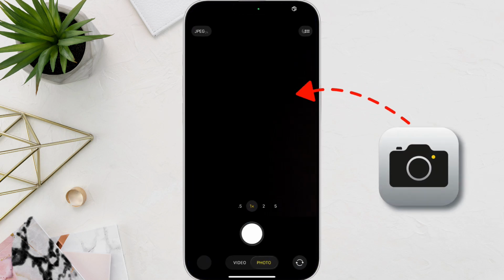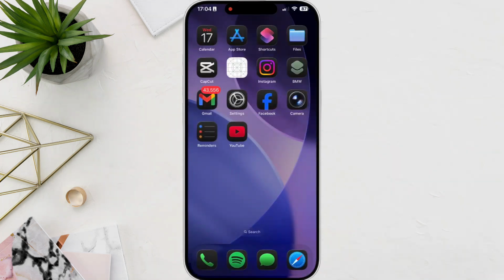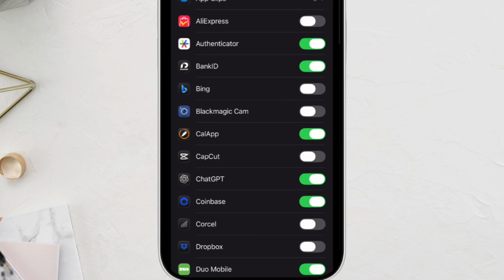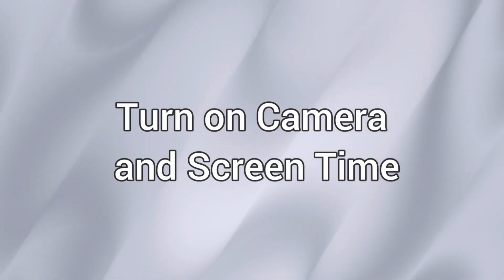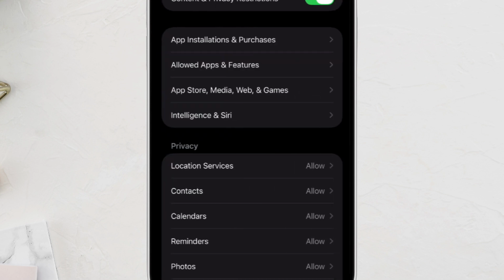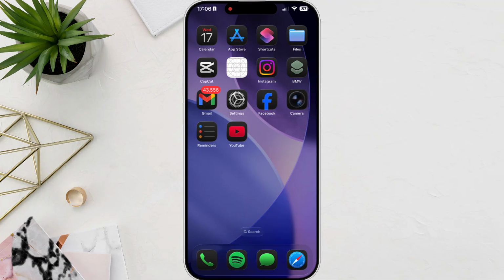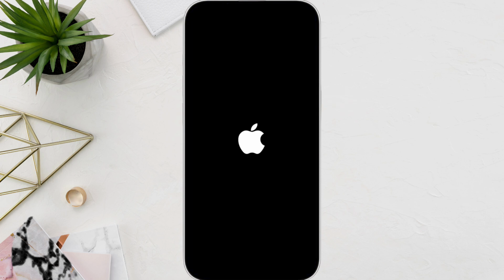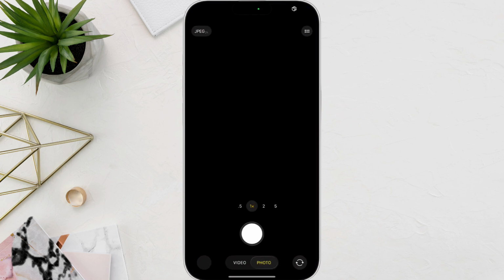How to Fix iPhone Camera Not Working (Black Screen & App Fix)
Is your iPhone camera not working, showing a black screen, or refusing to open in apps like Instagram, Snapchat, or WhatsApp? This video walks you through the exact steps to fix iPhone camera issues fast. You’ll learn how to check camera permissions, fix Screen Time restrictions, restore the missing Camera app, and solve camera black screen freezing problems. No data loss, no factory reset, no third-party apps required.